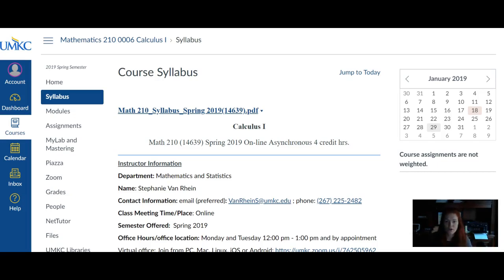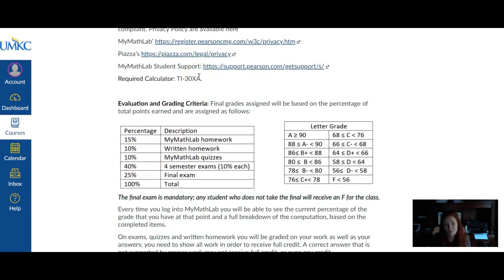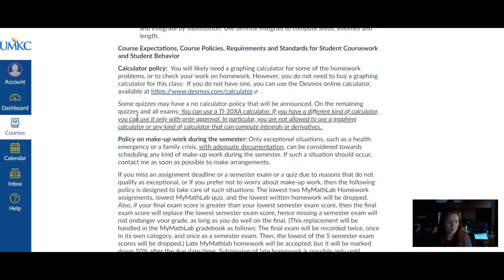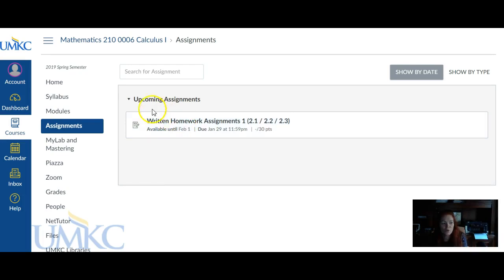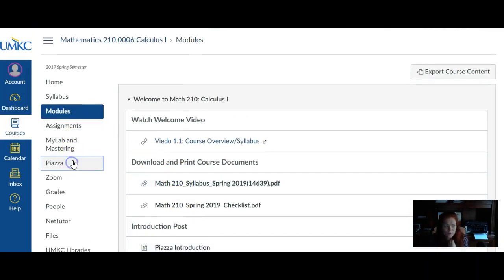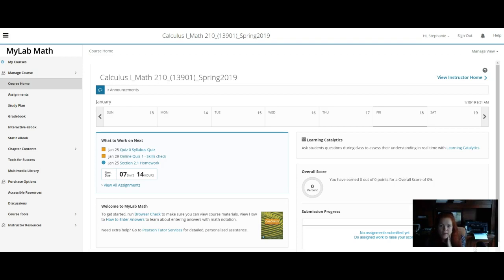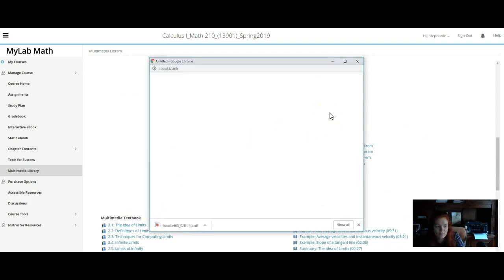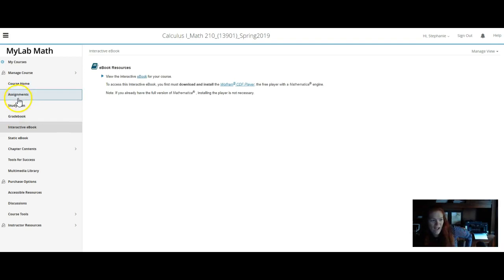Math 210 Course overview/Syllabus Spring 2019